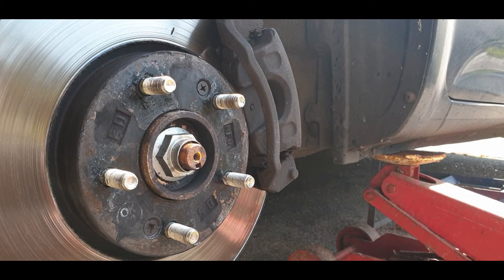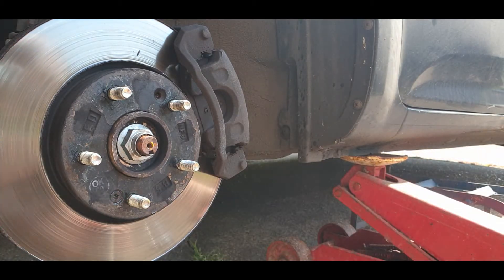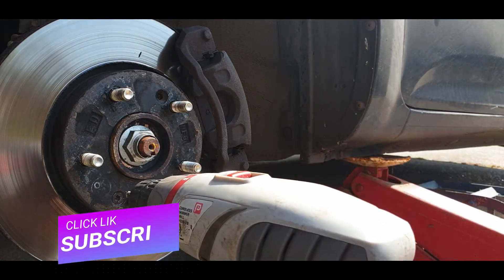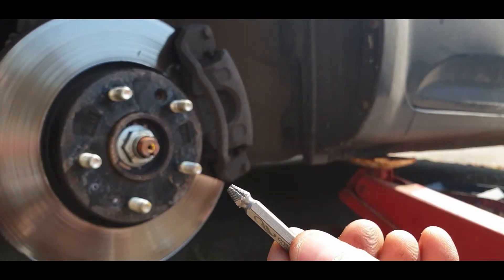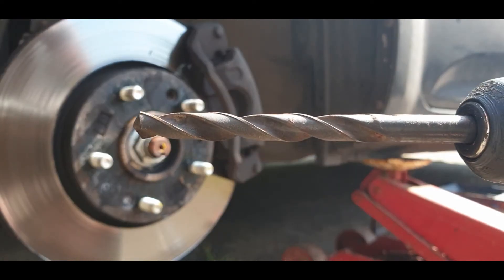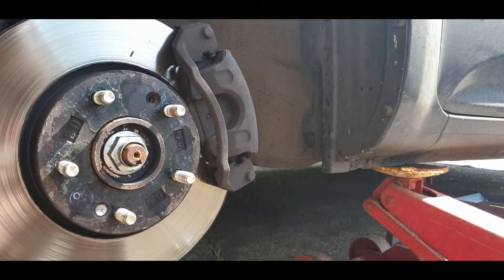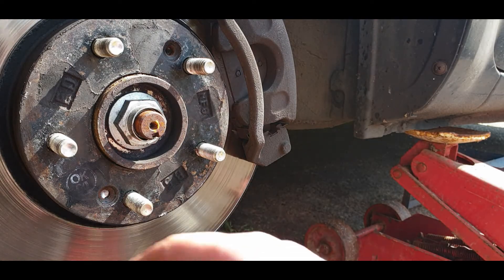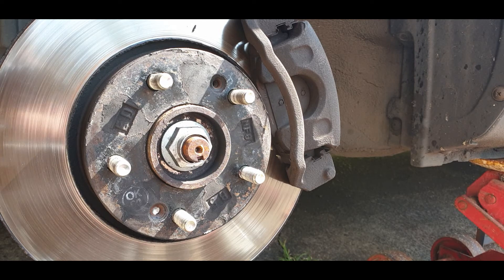Remove rounded off brake disc screw DIY in minutes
Remove rounded off brake disc screw DIY on your driveway using tools you have lying around.

it could be rounded or rusted in just you these easy methods to get it out quick so you can finish changing your brake discs and pads